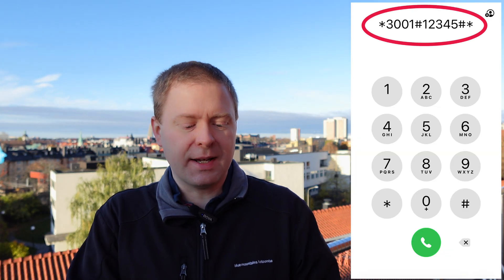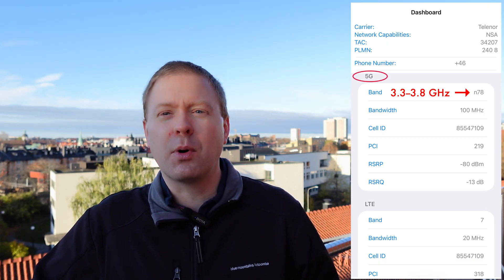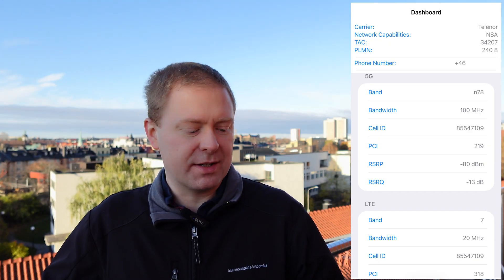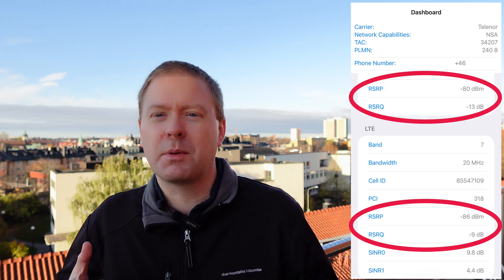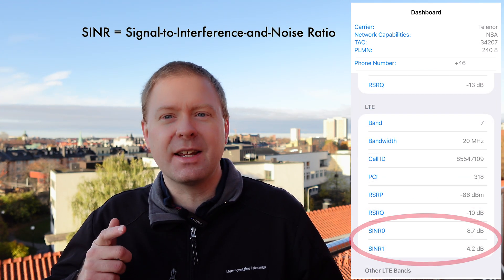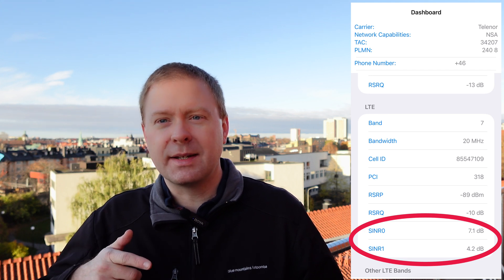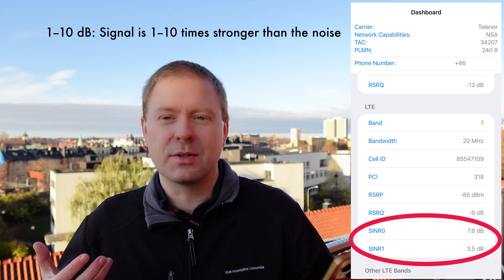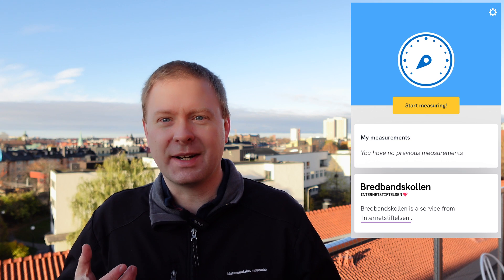The Hidden App that Tests the Mobile Network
Your iPhone contains a hidden "Field Test" app that you can reach by calling the number *3001#12345#*
This app provides detailed real-time technical information about your cellular/mobile network connection, such as the signal strength and quality, what network technology is used, and the carrier frequency.
In this video, Professor Emil Björnson walks you through these details from a rooftop at the KTH Royal Institute of Technology in Stockholm, Sweden.

You can safely test this hidden app on your own, but it is recommended that you first turn off your WiFi connection, so your phone is encouraged to measure the signal strength and similar features.

You can find further information and also Android-related instructions on the

At the end of the video, he also uses the app Bredbandskollen, which tests the data speed of a network. Be careful with this app since it transfers substantial amounts of data over the network, which will be consumed from your data bucket.